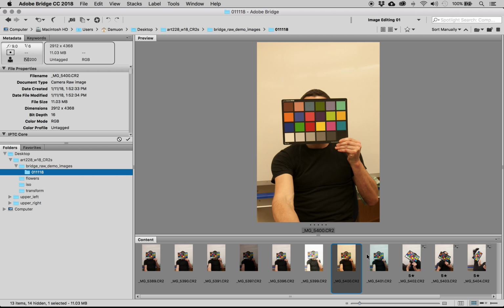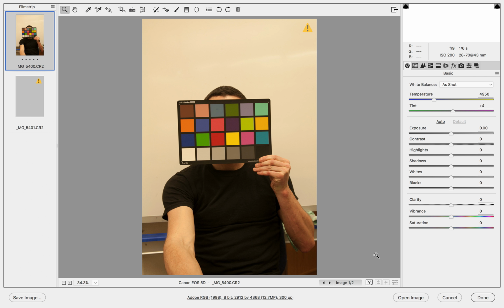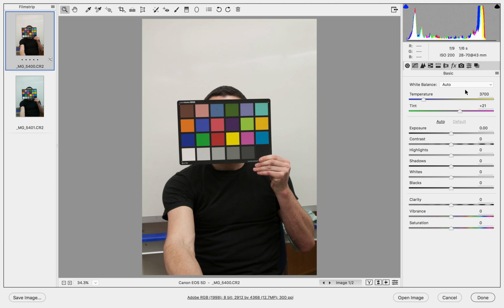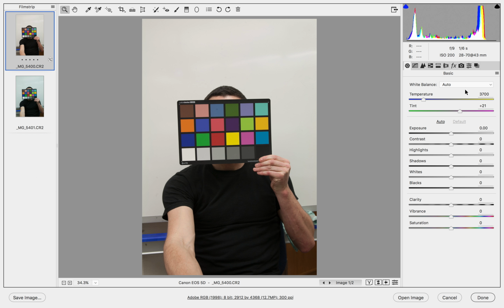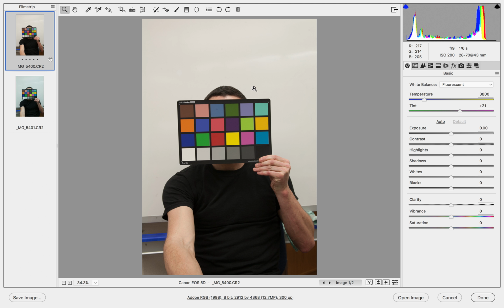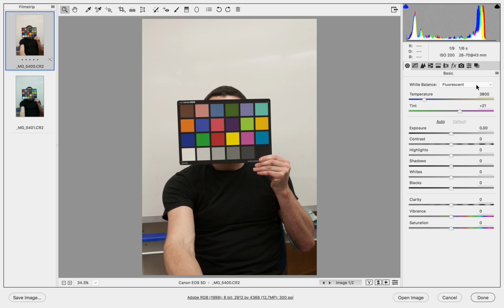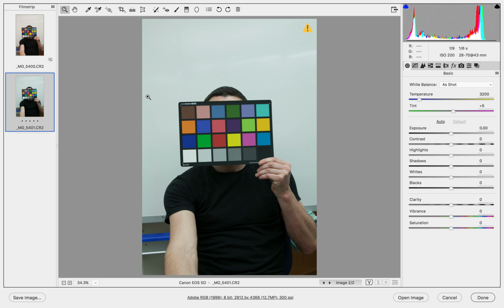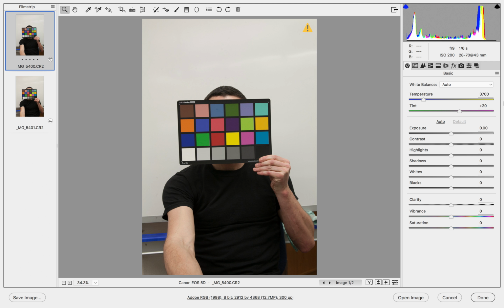Adobe Camera RAW: White Balance Settings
At 2:53 I mention the "White Balance" dropdown menu changing based on the camera. That is incorrect. The White Balance dropdown menu is Adobe's white balance presets. It may change based on what file type you bring into ACR (jpg, tiff, etc.).